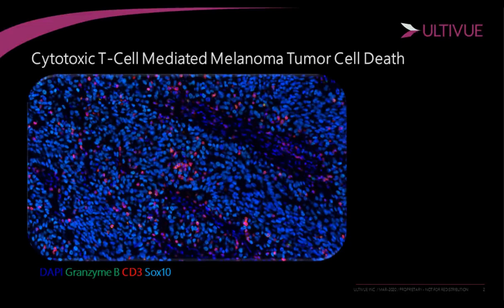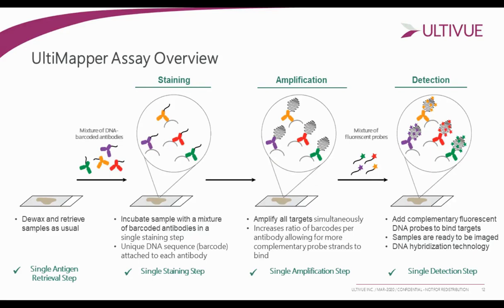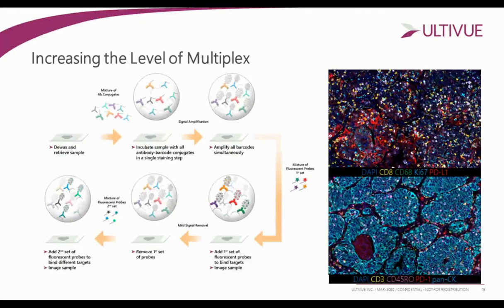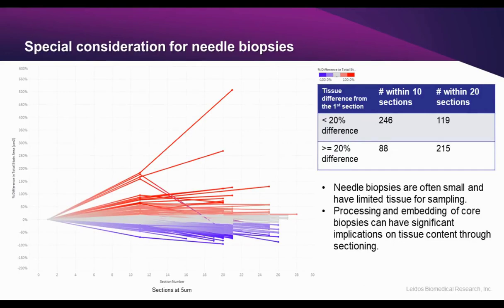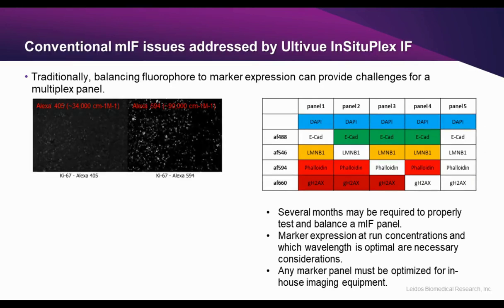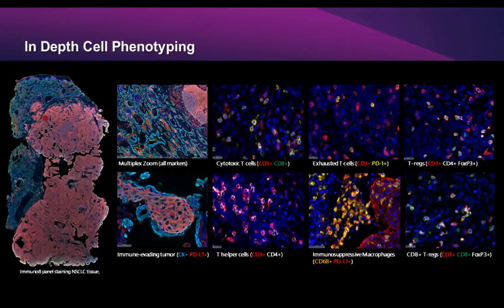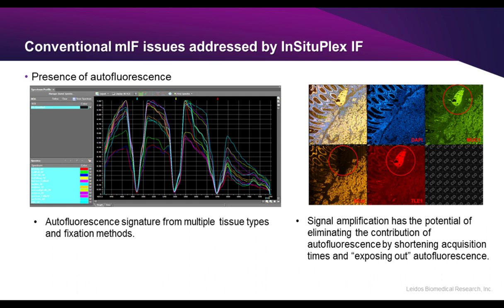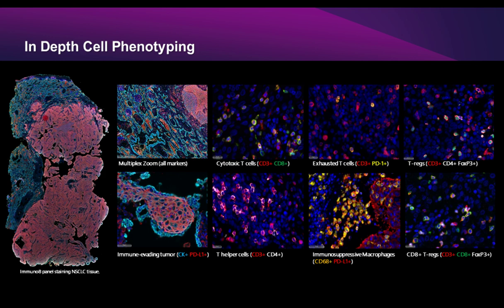Webinar: Visualize more biomarkers and extract more insights: from single marker IHC to multiplex IF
There is an increasing need to evaluate and understand unique phenotypes and mechanisms of action within the tissue tumor microenvironment. Conventional assays such as chromogenic immunohistochemistry (IHC) allow researchers to rapidly evaluate biomarker expression and staining patterns. Chromogenic IHC is often limited to single-marker same-slide staining, thus the need to stain multiple serial sections. This leads to a lack of proper cell phenotyping and spatial relationship mapping. Ultivue’s InSituPlex® technology enables pathology scientists to perform an in depth investigation of multiple markers (up to 8) on a single tissue section allowing for multi-marker cell phenotyping at a high throughput rate compared to other multiplex immunofluorescence (IF) techniques.

In this webinar, Scott Lawrence of Cancer Genetics Research Laboratory will share how his lab, using InSituPlex technology, is transitioning single-marker IHC assays to comprehensive multiplex immunofluorescence assays in order to gain more insights per sample.